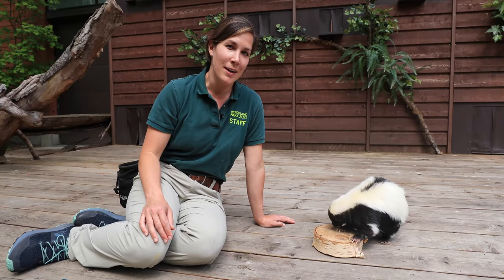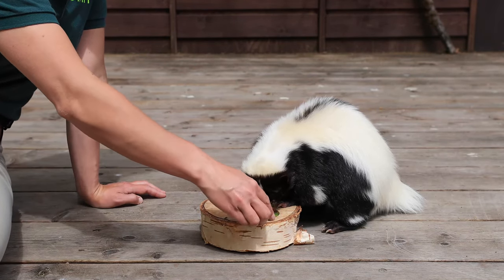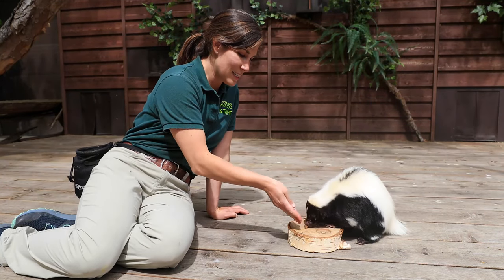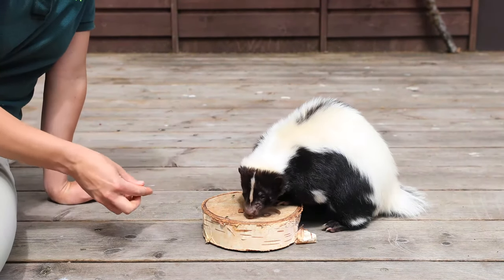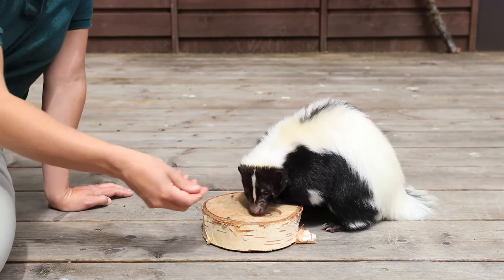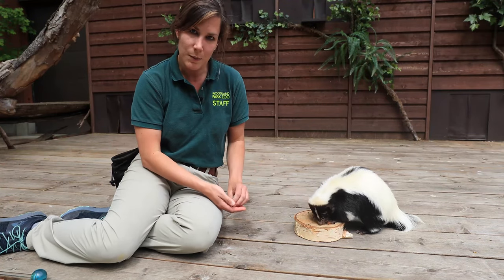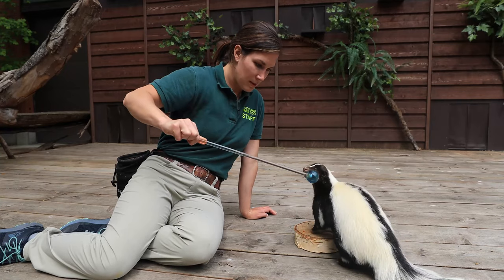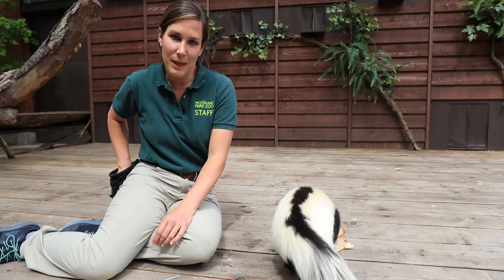Woodland Park Zoo Keeper Talk: Harry the Skunk!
Learn more about our skunk with keeper Susie in today's Virtual Keeper Talk, presented by Kaiser Permanente.